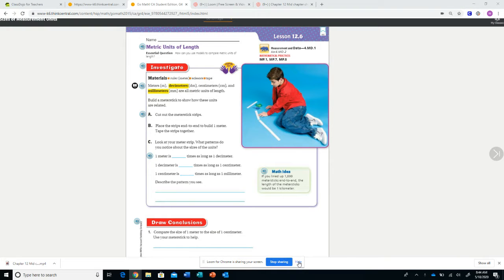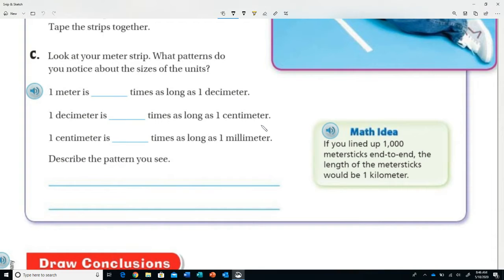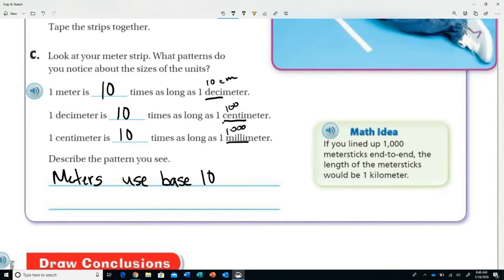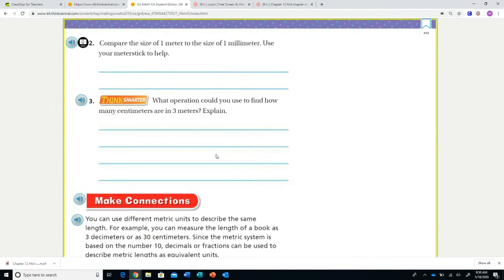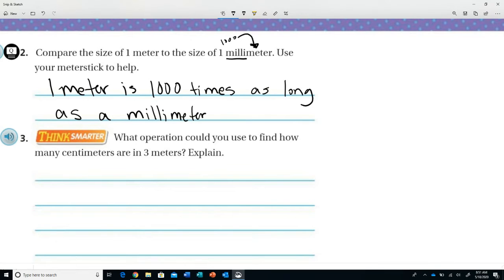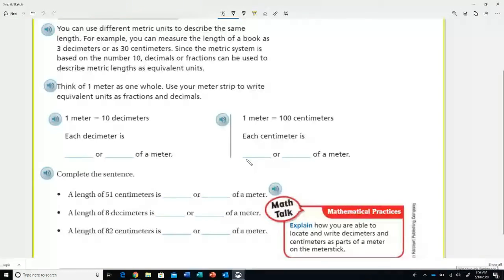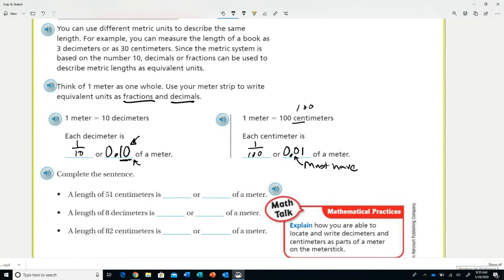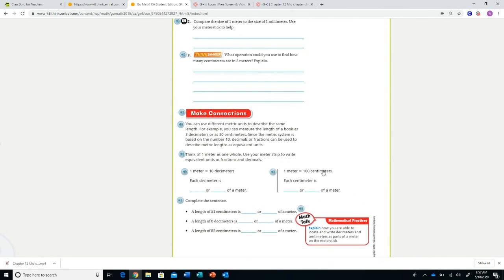Chapter 12.6 Pages 493-494